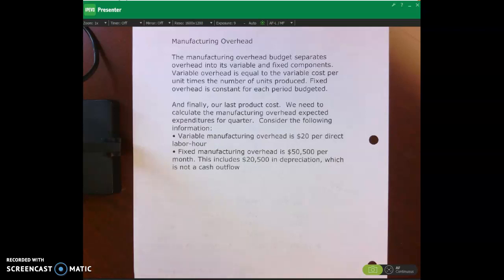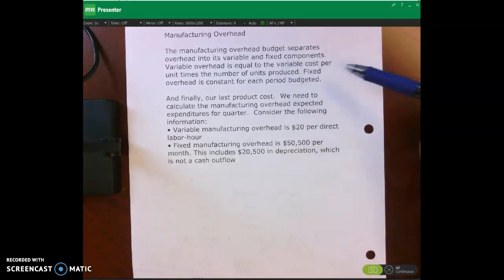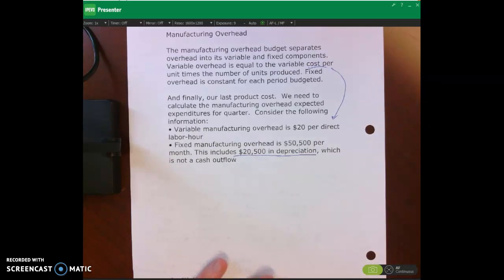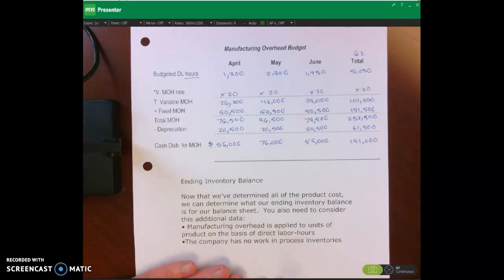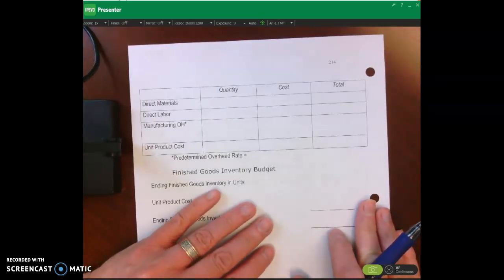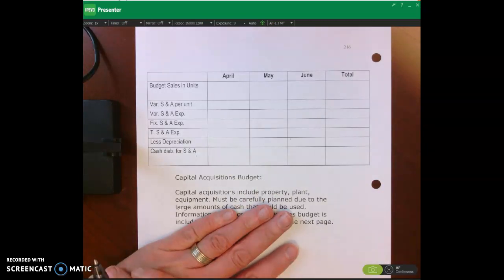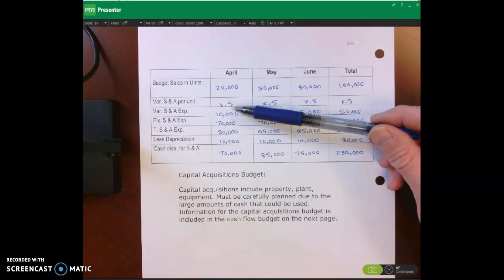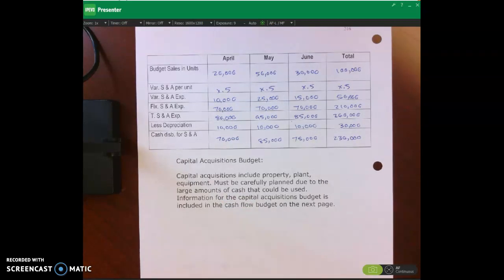Manufacturing Overhead Budget, Ending Inventory Budget, SGA Budget